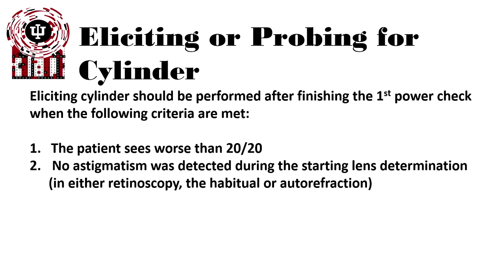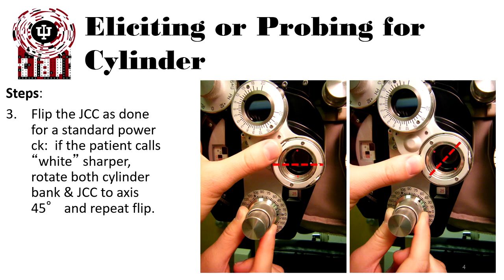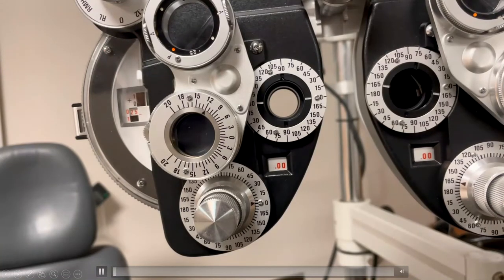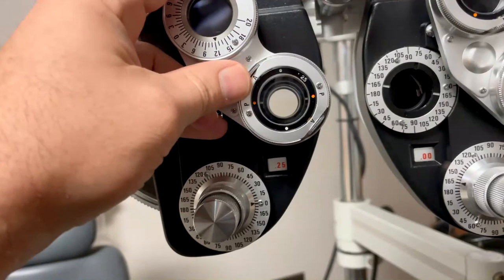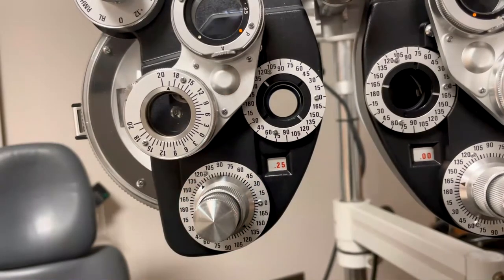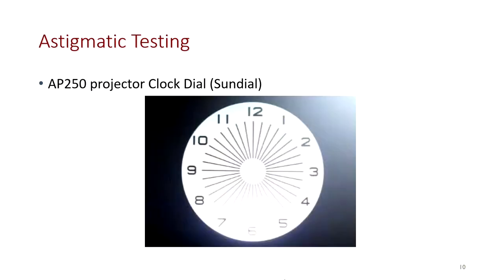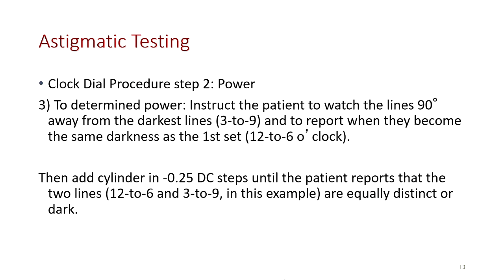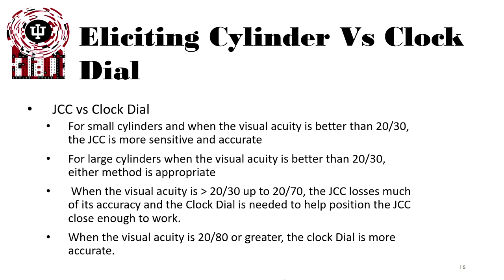Eliciting Cylinder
This video shows how to elicit or probe for cylinder/astigmatism that has not been detected through retinoscopy, autorefraction or habitual rx.  It includes using the JCC to probe for cylinder and using the clock dial.